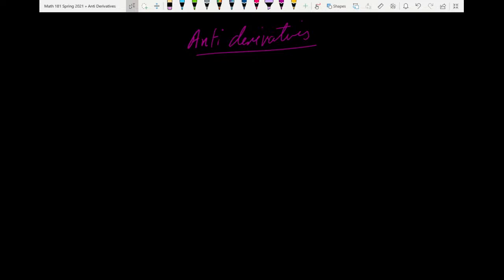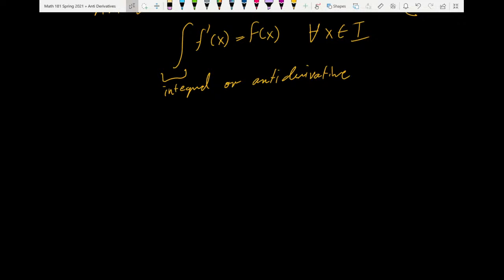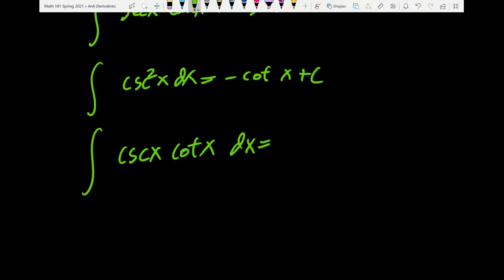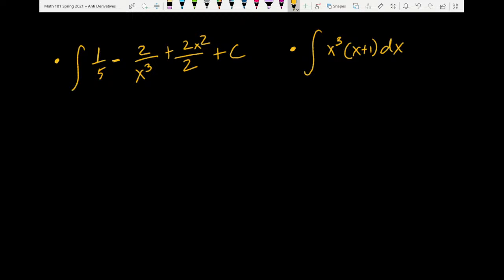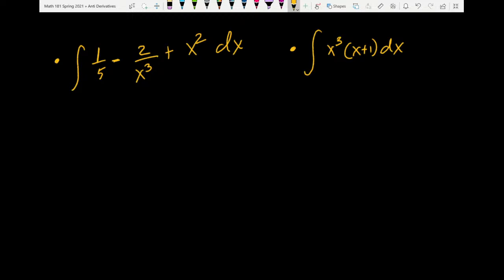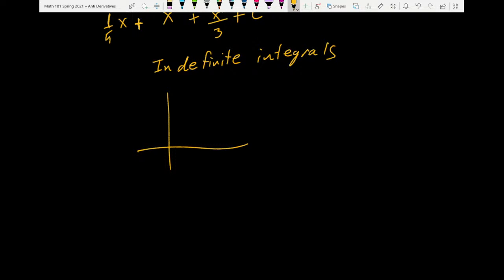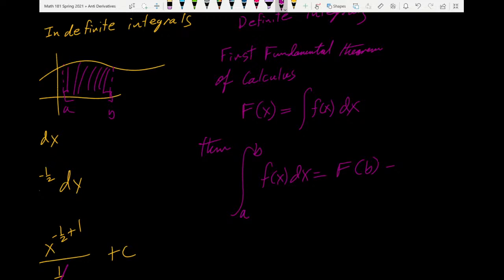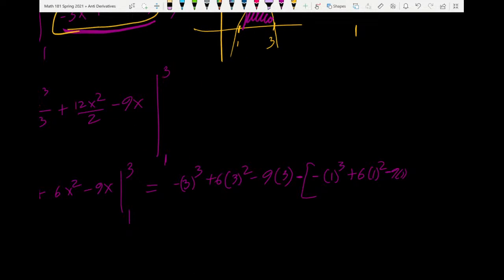Math 181 Anti Derivatives spring 2021